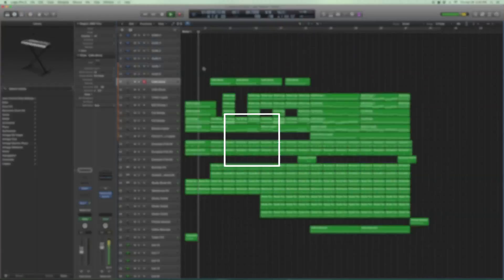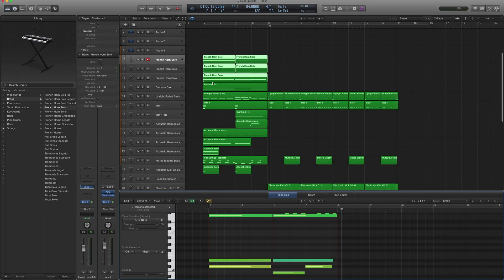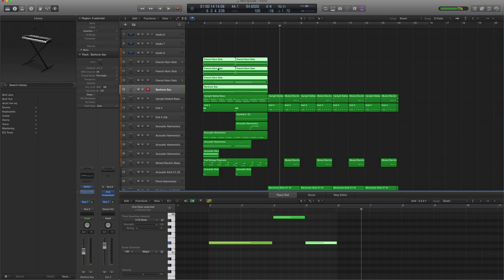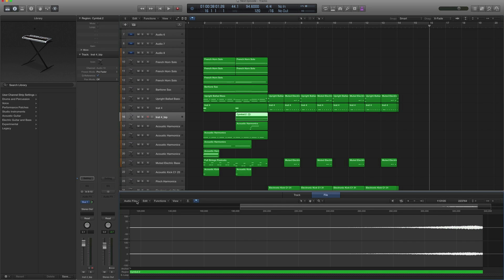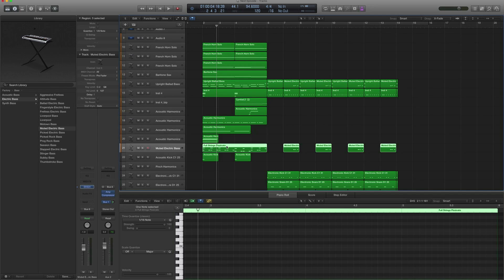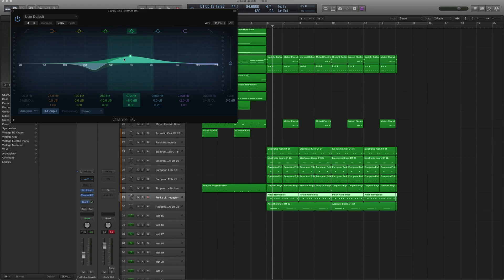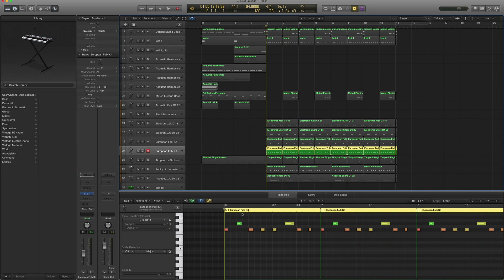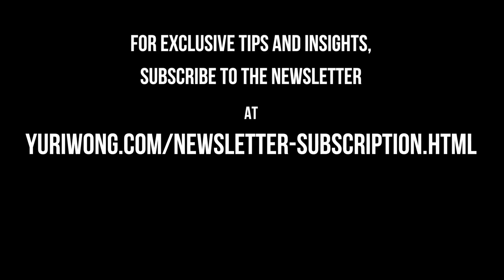Logic Pro Tutorial: Thug Life Theme (Next Episode by Dr Dre & Snoop Dogg)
How to produce the Thug Life meme theme using only standard Logic Pro X instruments